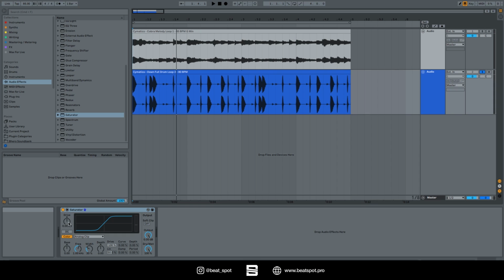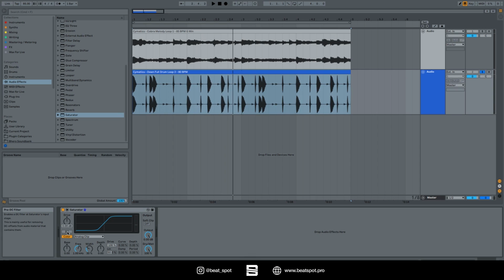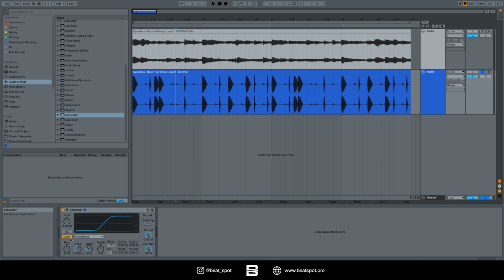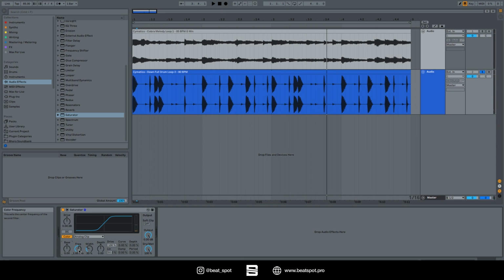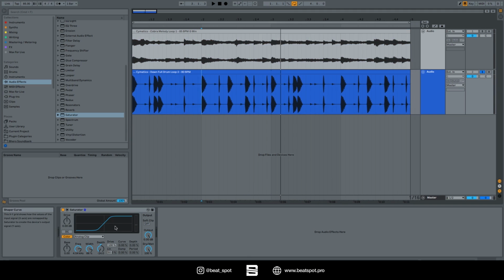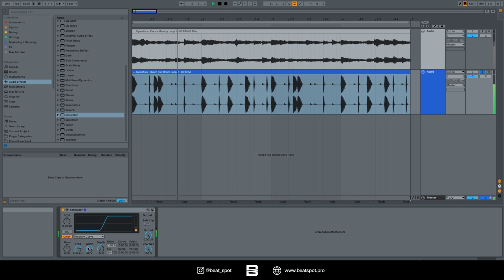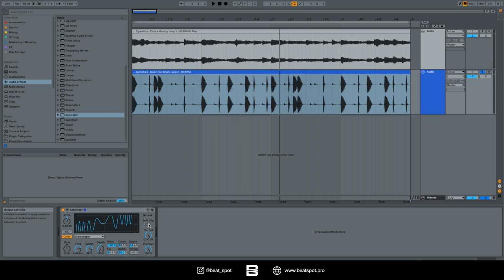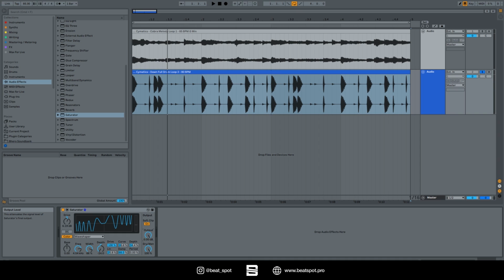Saturator | Audio Effect | Ableton Live Tutorial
In this video, you will learn about the features and parameters of Saturator.